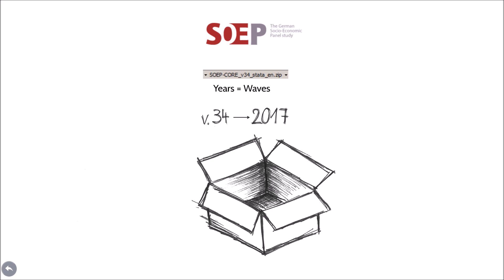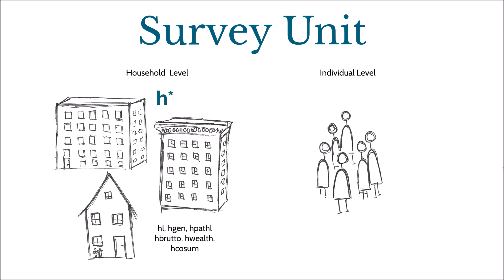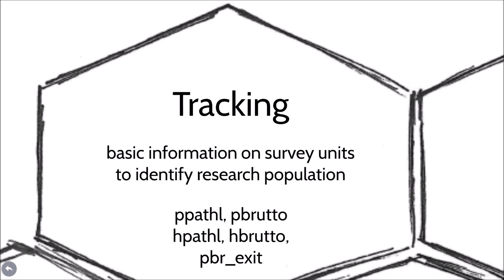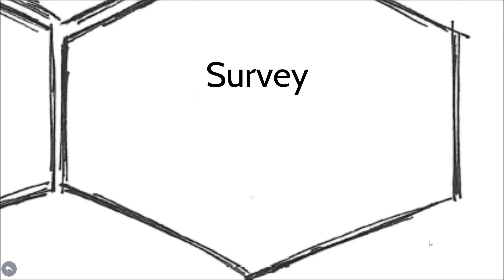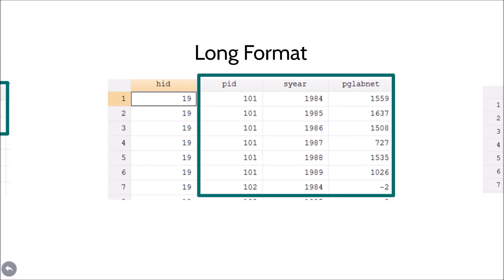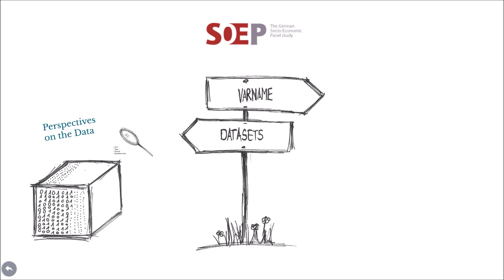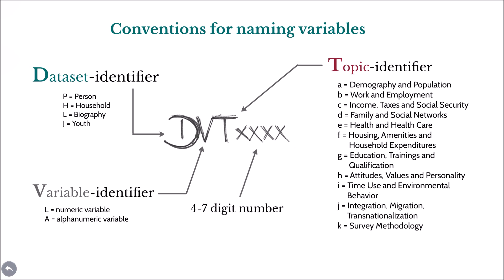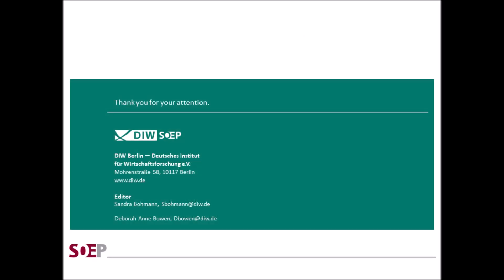SOEPtutorials: Data Structure and Naming Conventions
This tutorial introduces the general structure of the Socio-Economic Panel Study and explains the naming conventions for datasets and variables in the study.

With the help of Paneldata.org, our web-based information system, you can quickly find the variables you need for your research topics. You can search in the data sets of several studies (SOEP-Core, SOEPlong, SOEP-IS and BASE II).